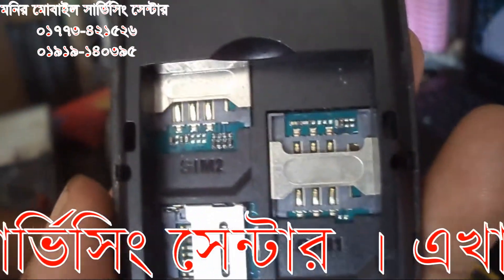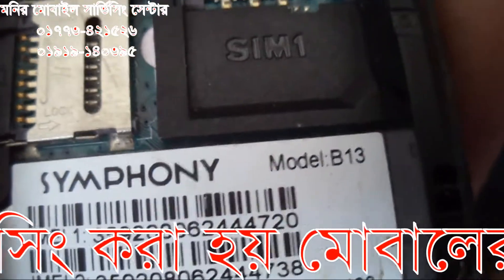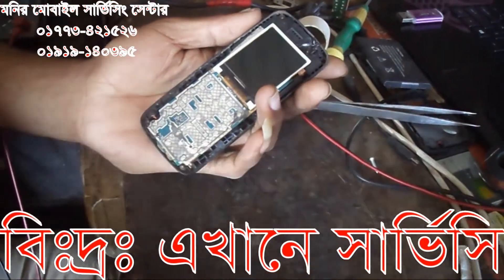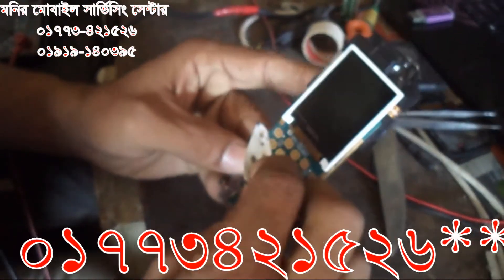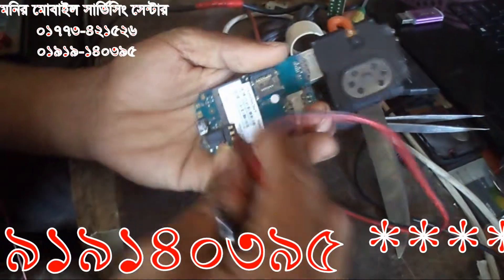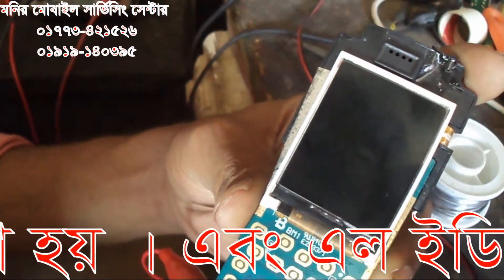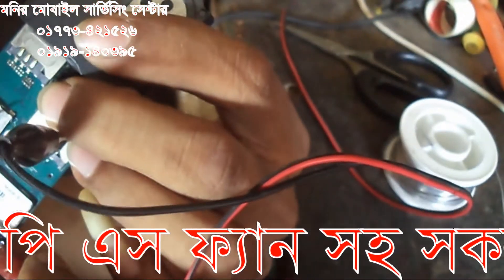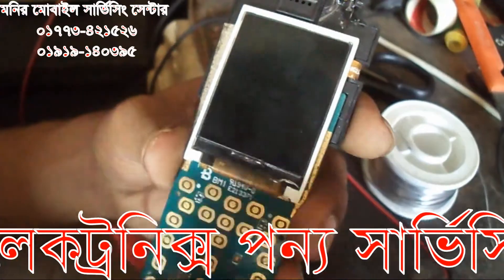B13 mobile repairing,mobile repairing software,mobile repairing software tools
B13 mobile repairing,mobile repairing software,mobile repairing software tools,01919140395,
Monir Mobile Sarbesing ,How To Flash Software | Repair Dead Mobile | Mobile Hanging Fix A to Z Solution ,mobile repair supporter,Install the software of any android mobile ,
Flash all Samsung : android mobile ? Without Box ? by odin tools,
Full list and Price of mobile repairing tools and equipment explained | for mobile repairing| ,[Hindi/Urdu] Mobile Flashing Without Box | Learn How to flash all branded Mobile flashing with USB ,Atf Box ,ufs box,miracle box etc price in india ,mobile repairing software tools download,
10:13
[Hindi/urdu] DOWNLOAD GSM TOOL - ALL Mobile Flashing Box Crack in One Software,mobile repairing software for pc,
Software & AF Tool Download Update All Android Smartphone By This Metho,सोफ्टवेयर कैसे चढ़ाते हैं, फोन में! How To Flash Software in Any Android Mobile ,Android All Mobile Flash Like Symphony/Walton/Lenovo/Maximus/vivo/Micromax free Bangla tutorial ,